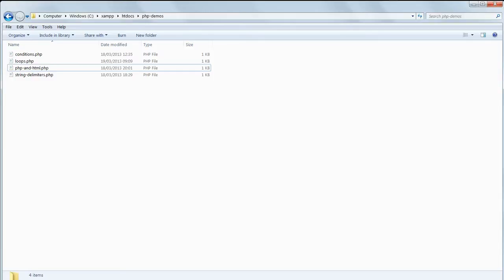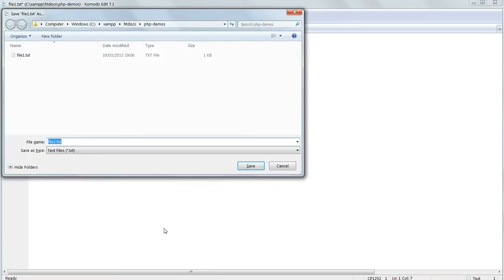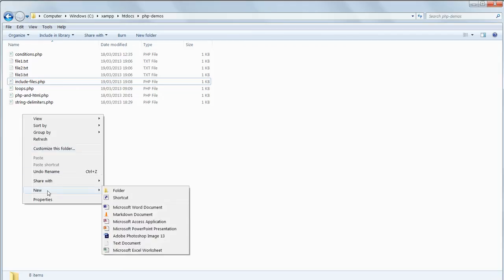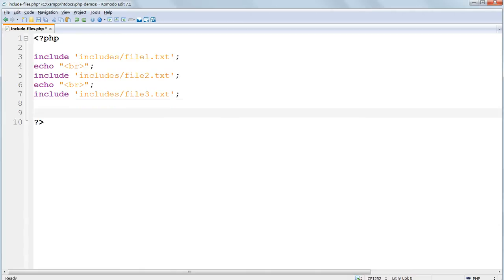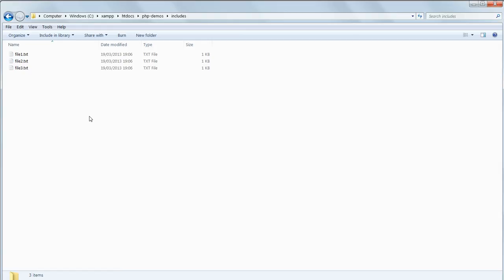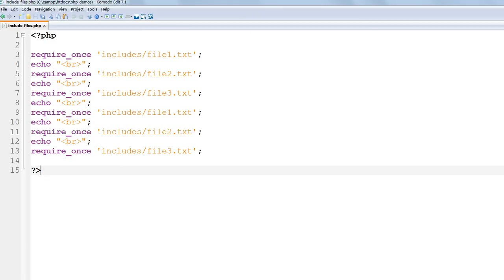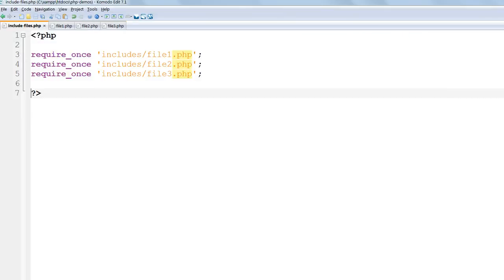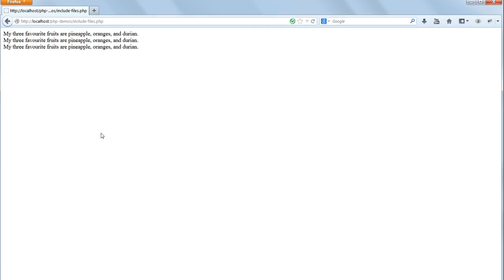The Ultimate Web Development Course 06-06: PHP includes